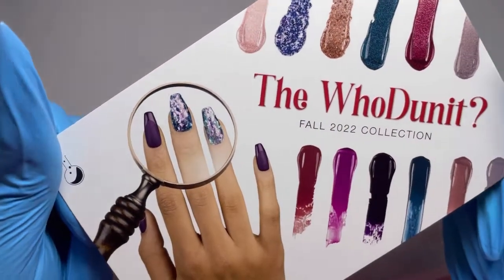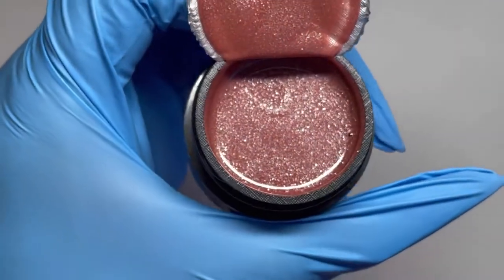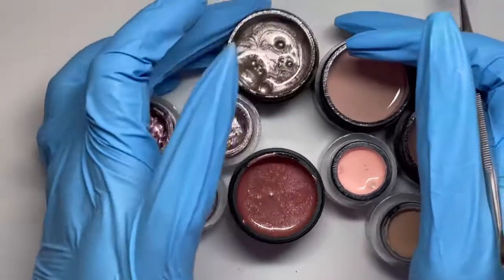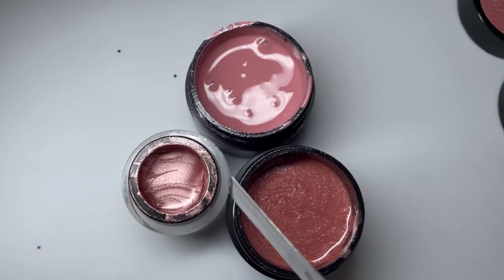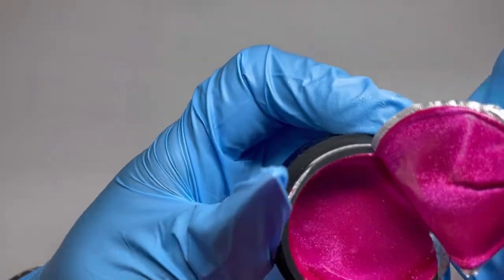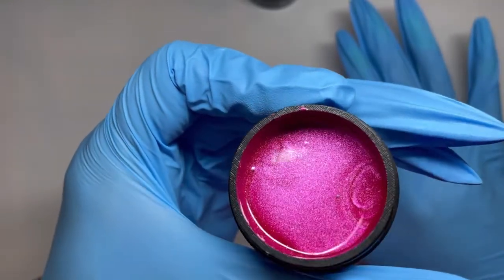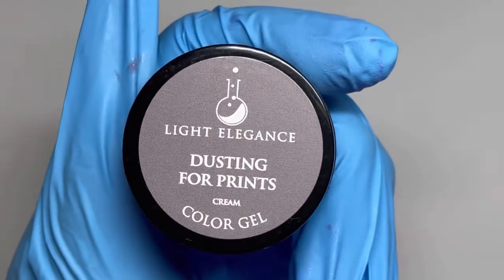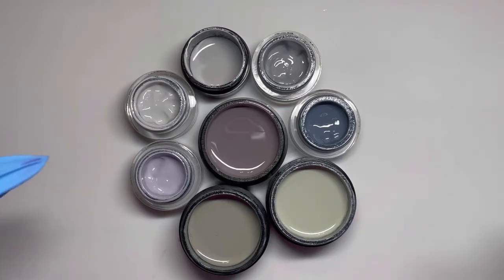Who Dun It? Light Elegance Fall 2022 Collection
If your new here I have been a licensed nail tech for 6 years now. I am happy to be showing you nail art tutorials, hauls, vlogs and more.

If you have any questions or comments leave them down below talk to you guys soon.

Products used:
     * Some of these companies you do need to be a licensed professional to buy from.

Light Elegance:
2022 Fall Collection
Who Done It?

Onyx Nail Project:
Delia10

Madam Glam:
Delia30_1

Nail Studio Organization:

Nail Studio Finds:

Nail Supplies:

FAQ:

Edited: Inshot
Music from Inshot
Musician: @iksonmusic
Musician: @iksonmusic